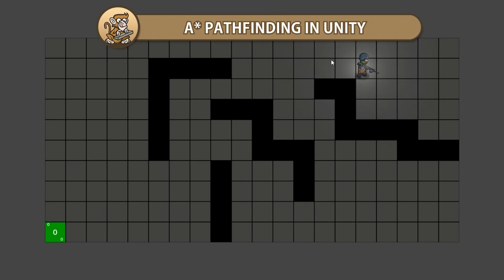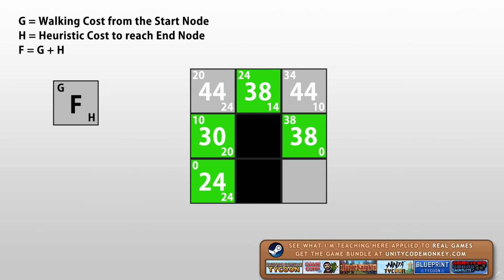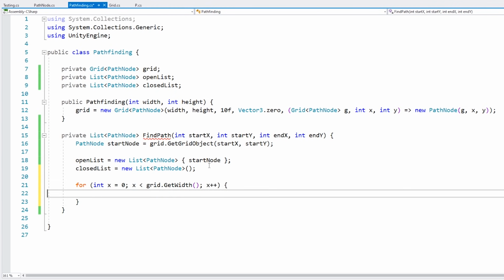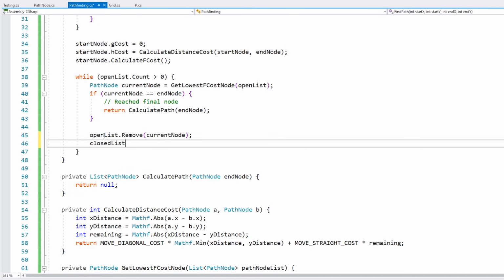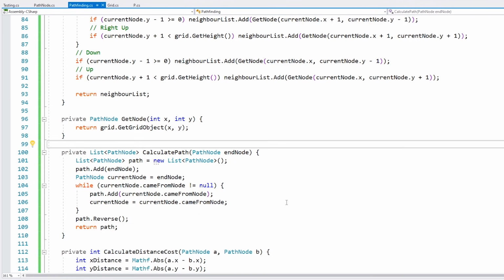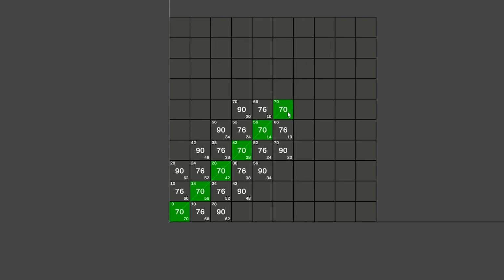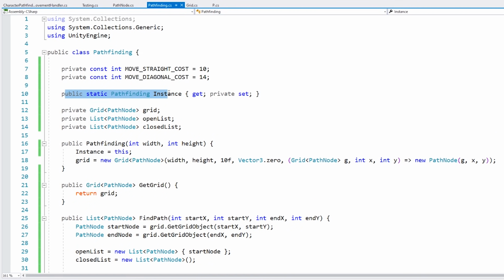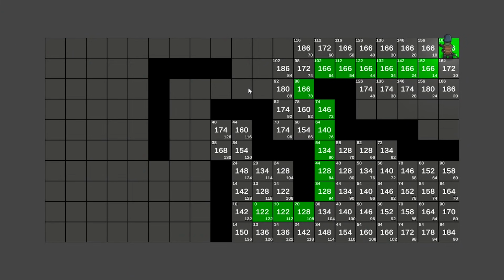A* Pathfinding in Unity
Let's implement A* Pathfinding in Unity and visually see the inner workings of the Algorithm in action.